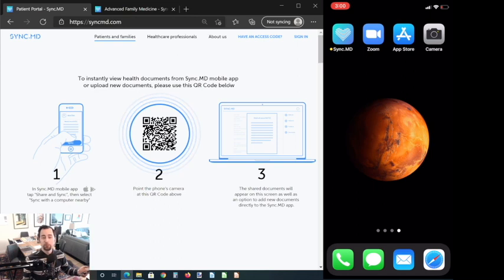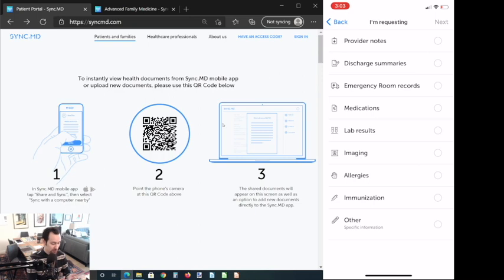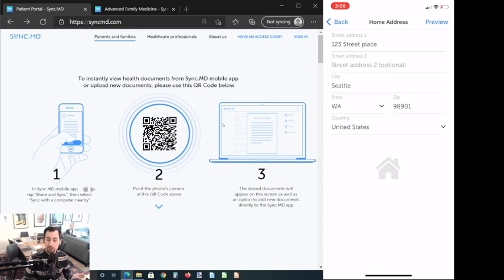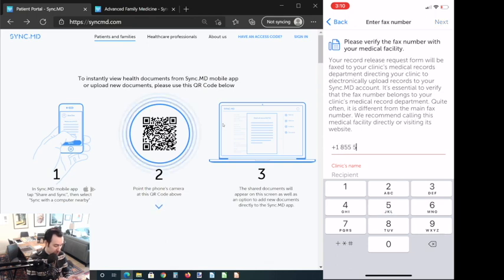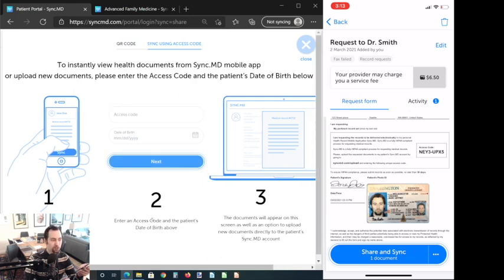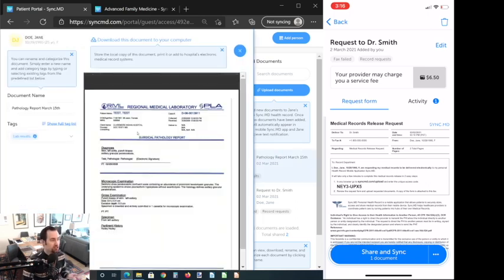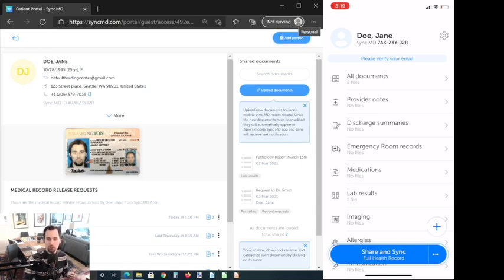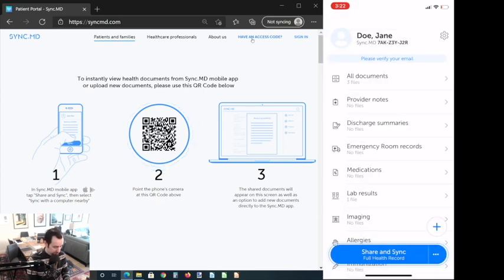Sync.MD - Full Demo